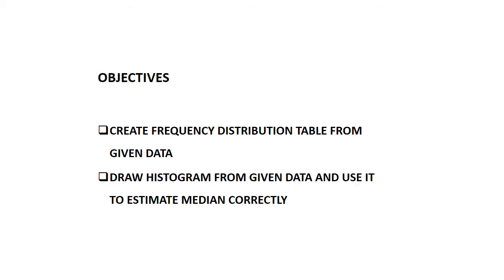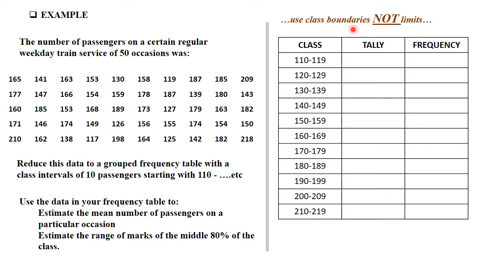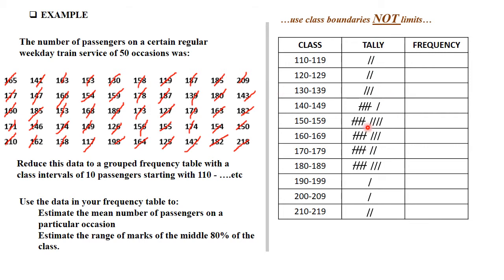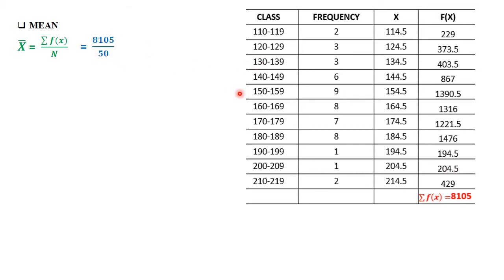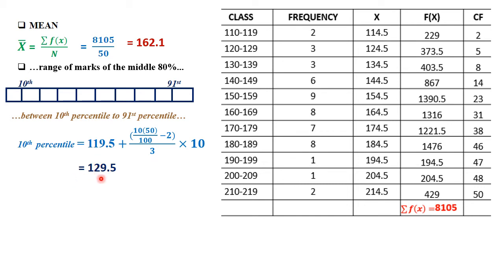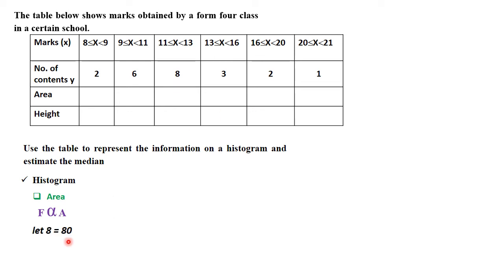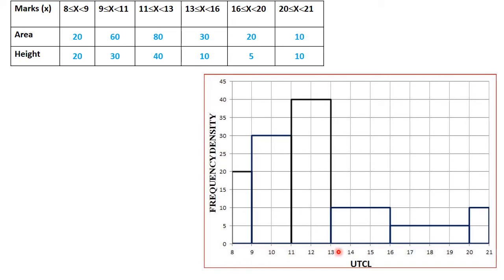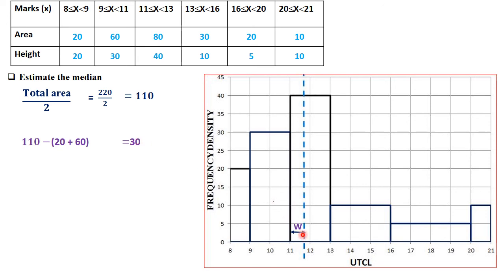STATISTICS I|FREQUENCY DISTRIBUTION TABLES|HISTOGRAM|MEDIAN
WORKED EXAMPLES ON FREQUENCY DISTRIBUTION TABLE AND HISTOGRAM